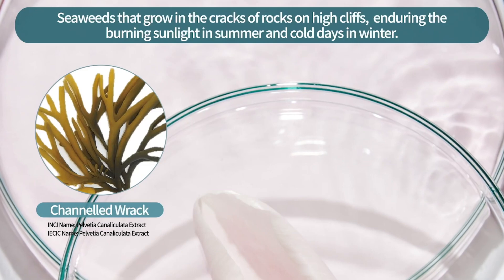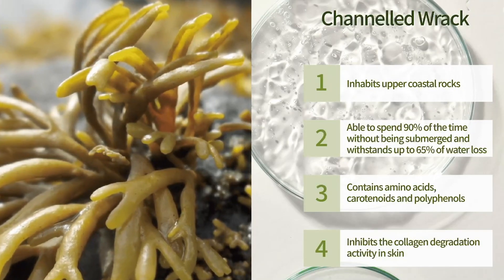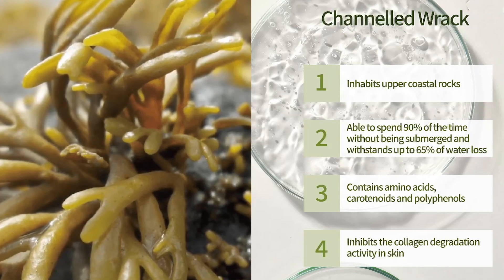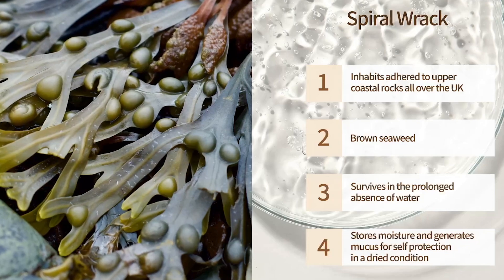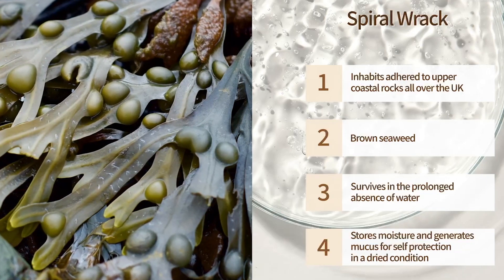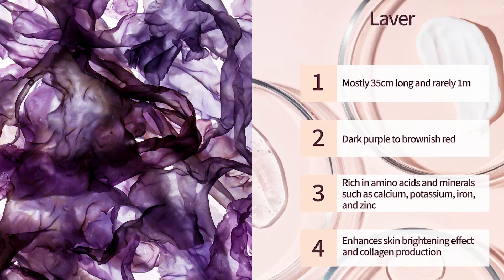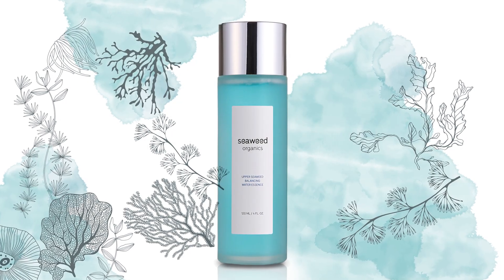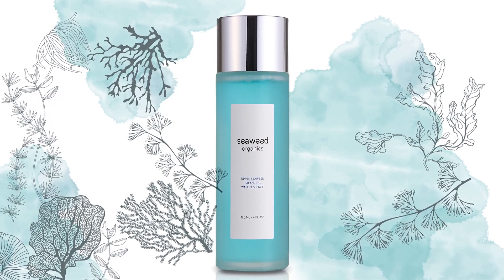Ingredients - Upper Seaweed Balancing Essence_ SEAWEED ORGANICS SKINCARE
SCOTTISH SKINCARE, PERFUME and SOAPS.

The Upper Seaweed Balancing Essence 120ml
Key ingredients : Spiral wrack, Channel wrack, Laver extract